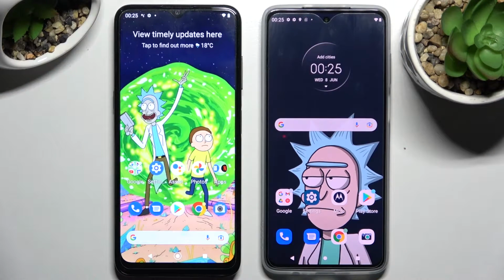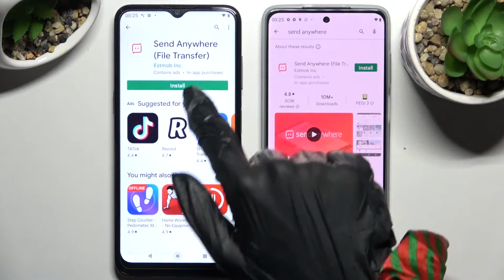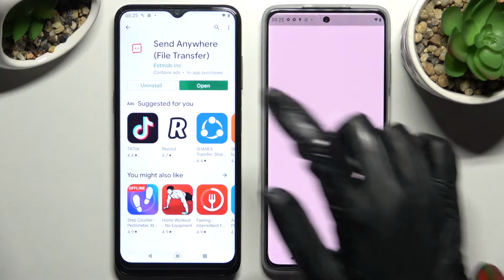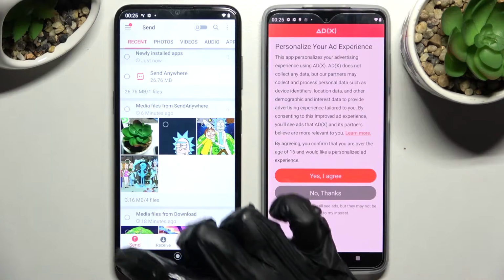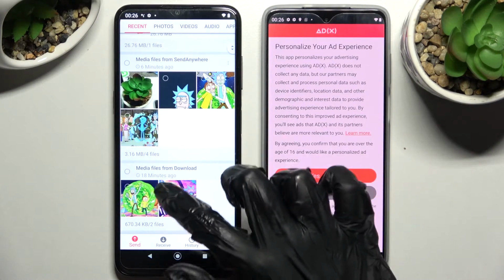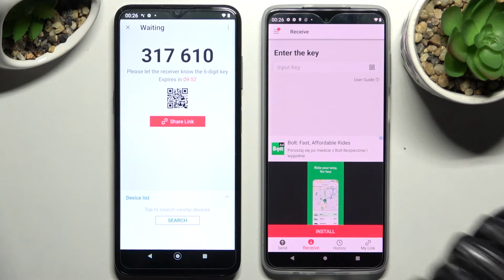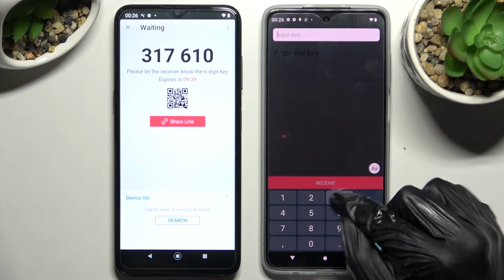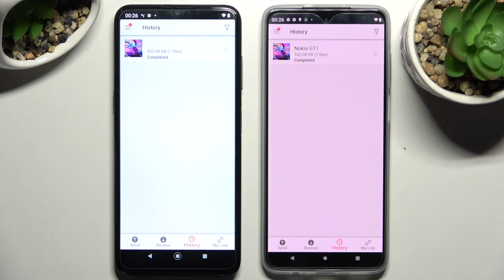Transfer Files From A Nokia Device To Motorola Moto G52 (Send anywhere)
If you want to migrate your Nokia device to Motorola Moto G52 fast and easy, with this video you can learn how to do it. By following our Instructions video you'll see how to easily move files from one device to another using Send Anywhere App. You can find more useful guides on our YouTube channel HardReset.Info! if you have any problem with any kind of device like Smartphone, Smartwatch, Headphones, Routers, Smart TV, etc... solution should be there!

How to transfer Nokia to Motorola Moto G52 ?
How to move from Nokia to Motorola Moto G52 ?
How to change between Nokia to Motorola Moto G52 ?
Changing Phone to Motorola Moto G52 ?